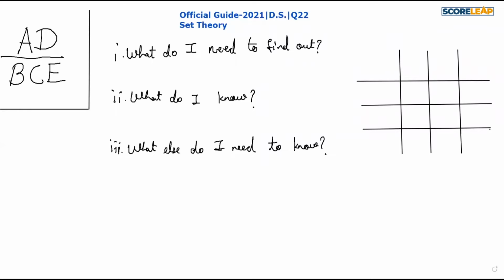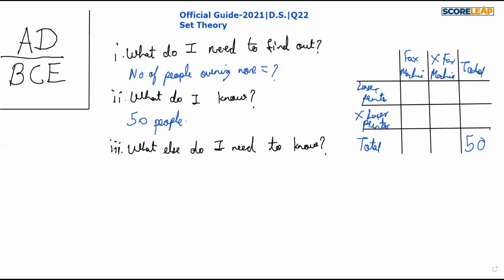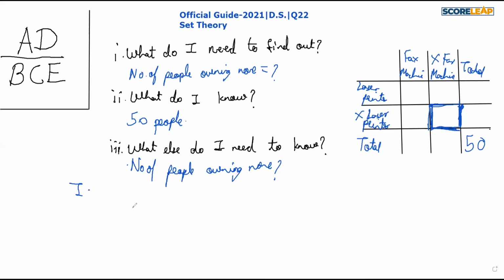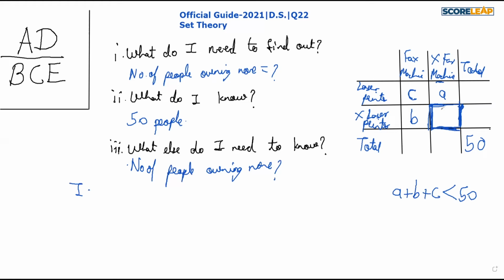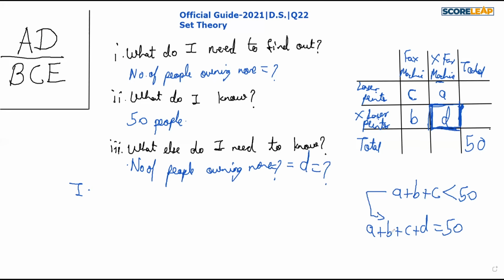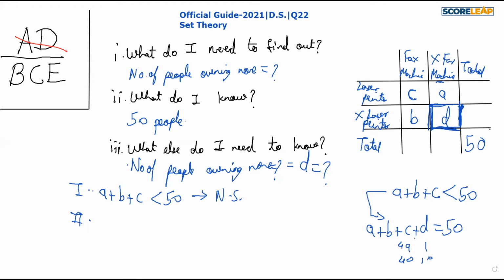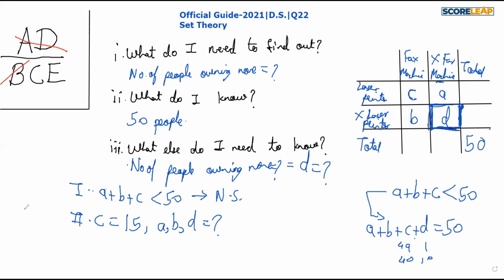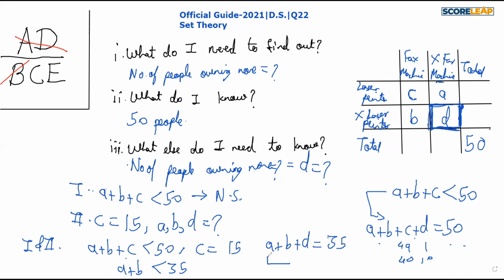GMAT Official Guide 2021 | Data Sufficiency Q 22